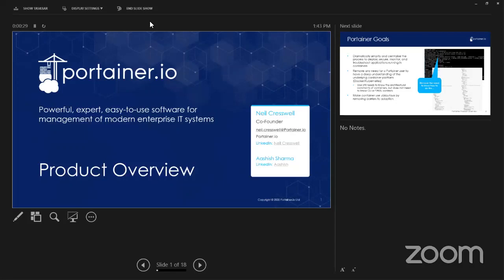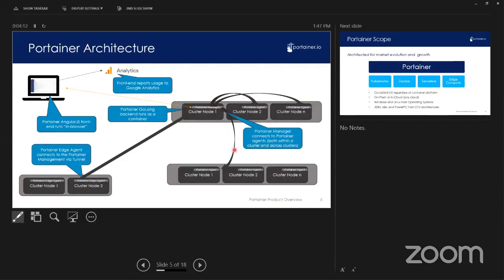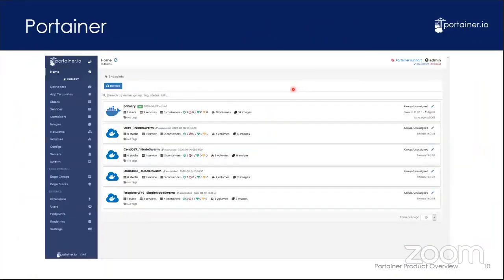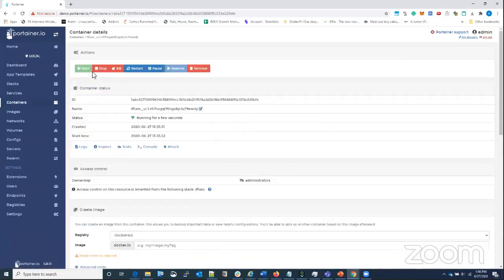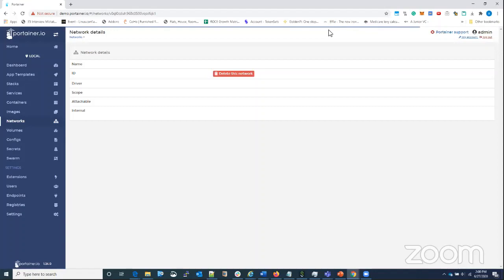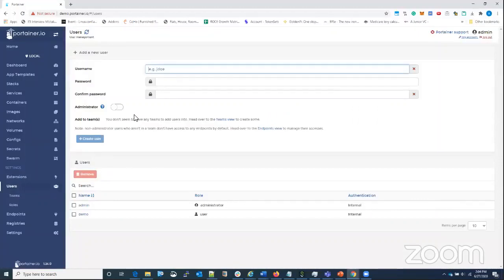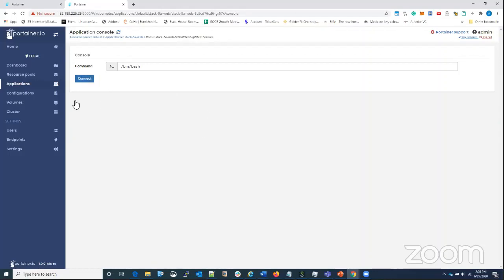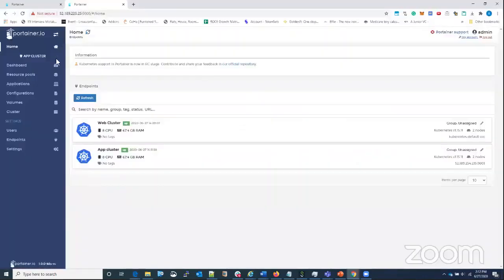Managing Kubernetes using Portainer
Aashish is a technology consultant who survived few years of torture and found out very late that there is no perfect job in IT Industry. He has worked as managed services consultant as well as technical pre-sales consultant with multiple product vendors. Currently trying to make people believe that I know Kubernetes - Fake it until you make it. He is currently based out of Sydney and working for a Banking Software provider at the moment. You can stalk him on LinkedIn

Schedule:

09:00 AM
Ajeet Singh Raina
Keynote Presentation - Ajeet Singh Raina
Collabnix, Docker Captain

09:15 AM
aashishsharma
Technical Session - Aashish Sharma
Managing Kubernetes Clusters — Deploy Portainer

09:55 AM
suman
Technical Session - Suman Debnath
Docker in Production Using Amazon Web Services

10:35 AM
sujaypillai
Technical Session - Sujay Pillai
CNAB - Packaging Cloud Native Applications

11:15 AM
nicolasfrankel
Technical Session - Nicolas Frankel
Zero-downtime deployment with Kubernetes, Spring Boot and Flyway

11:55 AM
rohini-gaonkar-1503
Technical Session - Rohini Gaonkar
Infrastructure as Code with AWS CDK

12:35 PM
gauravchaware
Technical Session - Gaurav Chaware
API Authorization with Open Policy Agen

01:05 PM
arun-ramakani-b3860a93
Technical Session - Arun Ramakani
Continuous GitOps, the way to do DevOps in Kubernetes

01:45 PM
aman-parauliya-55023855
Technical Session - Aman Parauliya
Tinkerbell : An Automated Bare Metal Provisioning Engine

02:25 PM
osconf-dbaas
Technical Session - Mykola Marzhan
OpenSource DBaaS with Kubernetes

03:00 PM
kubezilla
Kubezilla - Building a largest Kubernetes Community Cluster
We are aiming to build a largest Kubernetes Community Cluster and target to showcase it on OSCONF Kochi Day.